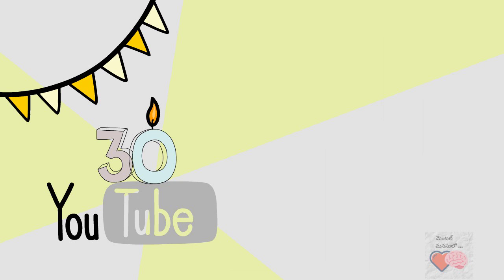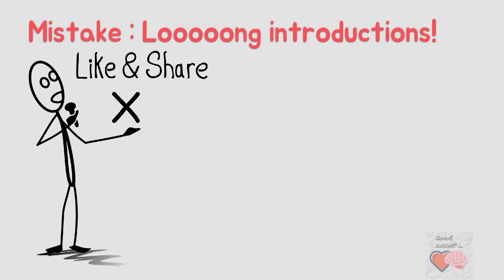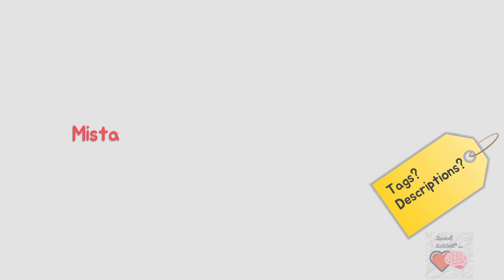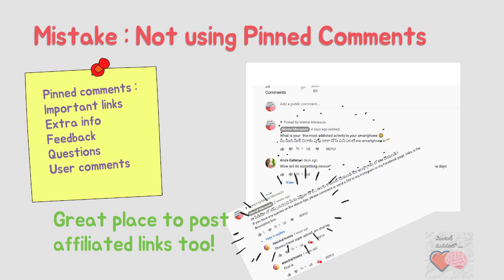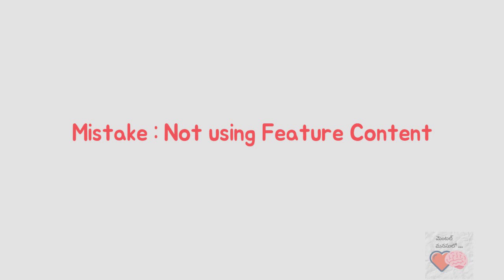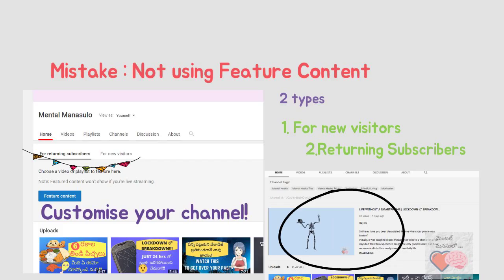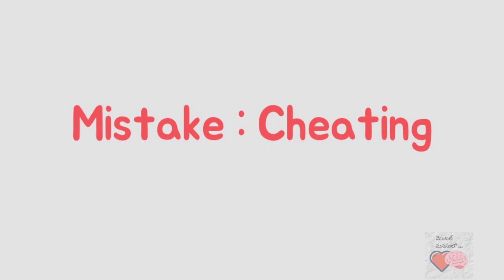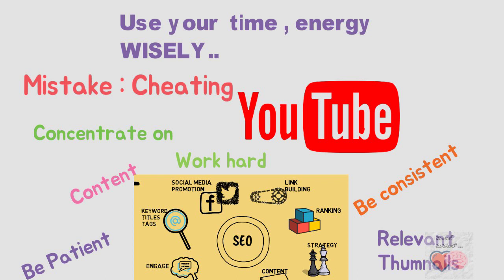Mistakes YOUTUBE BEGINNERS Make and HOW TO AVOID them | కొత్త Youtube Creators కోసం!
Hi, Siri here

I have started my Youtube channel 30 days ago. Like, everyone, I have also done a few mistakes and learnt a great deal. Here am documenting my mistakes youtube beginners make like me so they can be useful for new creators and YouTube beginners.

I will keep posting my learnings in my YouTube journey going forward, so keep watching for more and more tips on growing your channel.

నా యూట్యూబ్ ఛానల్ మొదలు పెట్టి 30 days అవుతుంది. ఈ వీడియో లో నేను చేసిన తప్పులు ఇంకా ఎం నేర్చుకున్నానో పోస్ట్ చేస్తున్న . మీకు ఈ టిప్స్ బాగా సహాయం చేస్తాయి అనుకుంటున్నా . మీకు ఏమైనా సందేహాలు ఉంటె నా అవుతుంది. ఈ వీడియో లో నేను చేసిన తప్పులు ఇంకా ఎం నేర్చుకున్నానో పోస్ట్ చేస్తున్న . మీకు ఈ టిప్స్ బాగా సహాయం చేస్తాయి అనుకుంటున్నా . మీకు ఏమైనా సందేహాలు ఉంటె నా Instagram
లో పింగ్ చేయండి. లేదా కామెంట్ చేసి అడగండి

In this channel, I post short funny and educative videos on dealing with our everyday emotions and practical situations. I feel we all need to educate ourselves with this practical knowledge to safeguard our mental health. Agree?